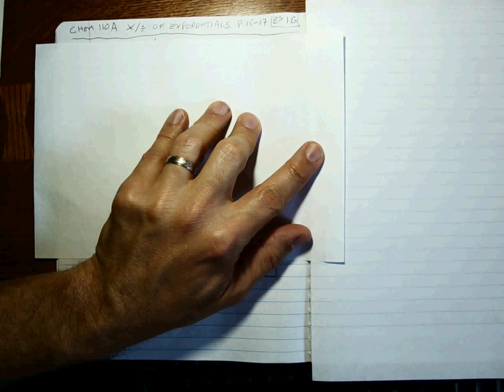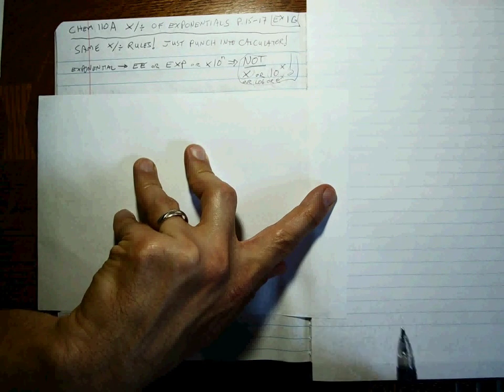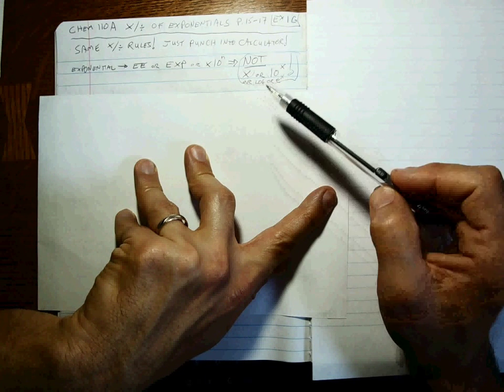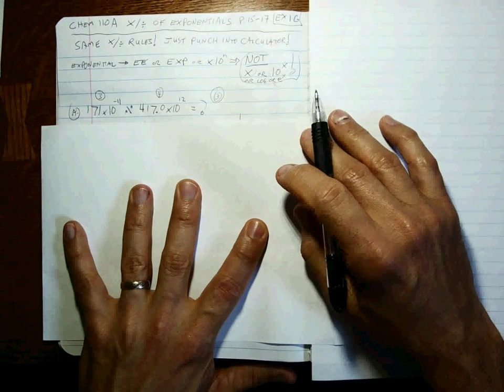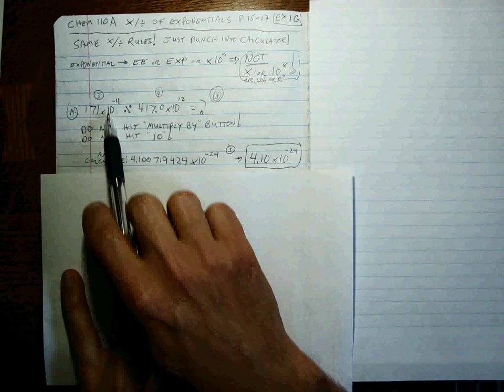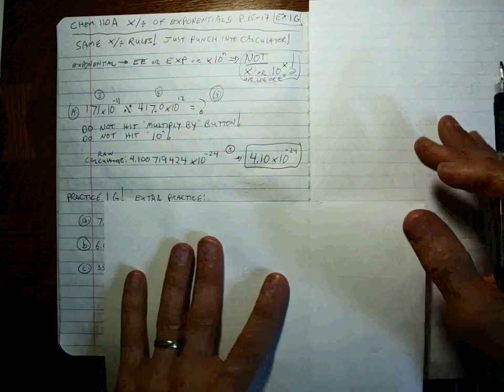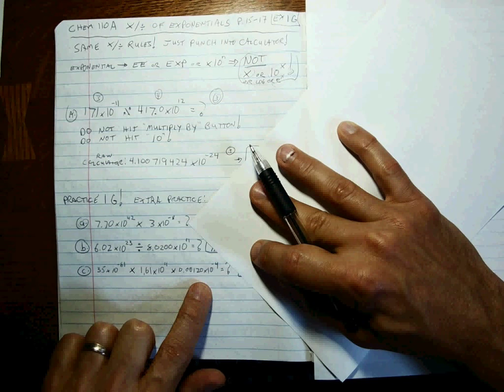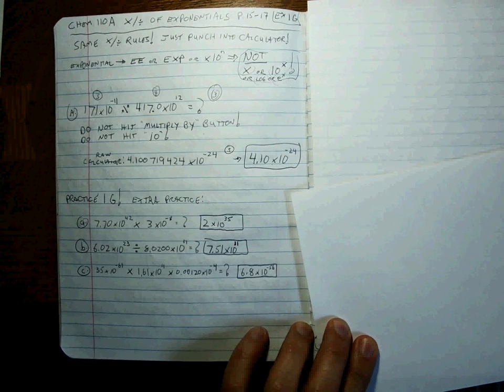Chem 110 CH1 multiplication division of exponential numbers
Examples of sig fig rules for multiplication and division of exponential numbers. Reviews how to enter exponentials into calculators.